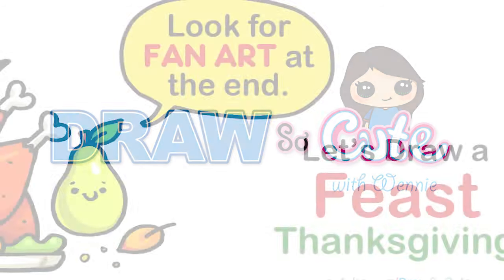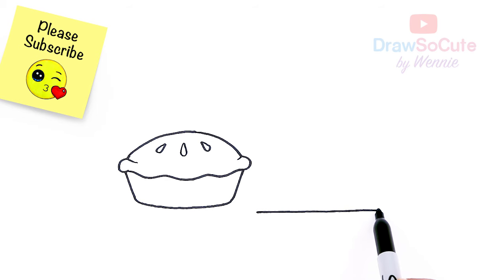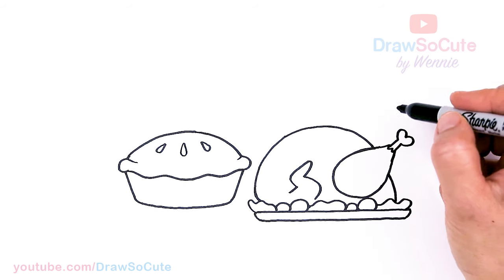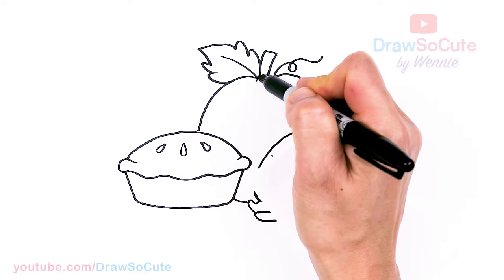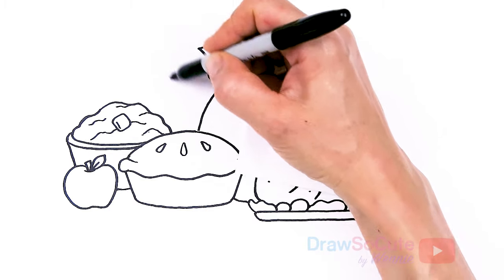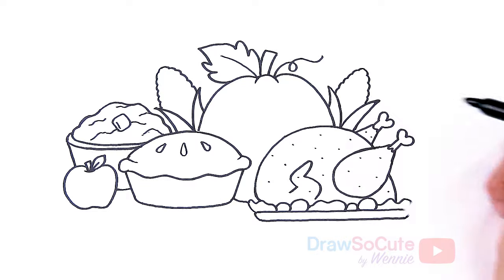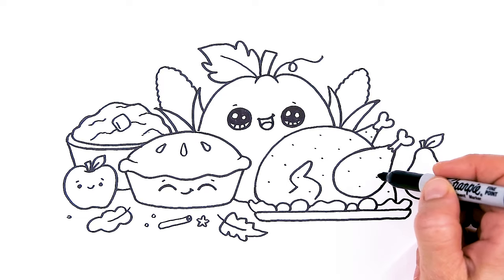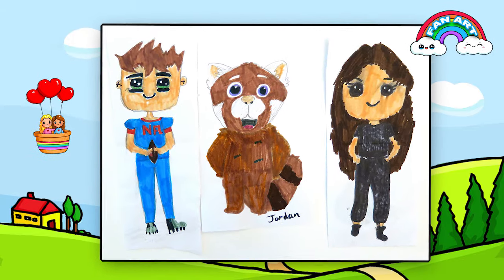How to Draw a Thanksgiving Holiday Dinner Feast | Easy Food Art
Happy Thanksgiving Cuties! Learn How to Draw a Holiday Feast to celebrate Thanksgiving. Easy, step by step kawaii cartoon food art. Pumpkin, turkey, apple pie, mash potatoes, corn, pear.